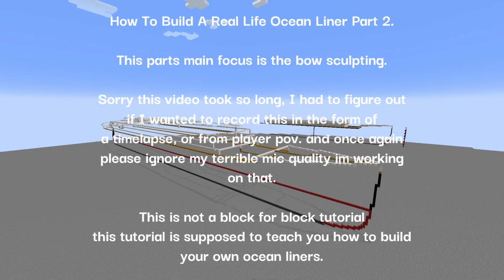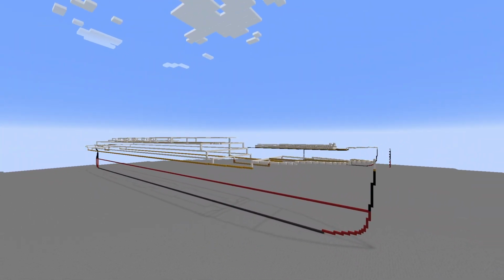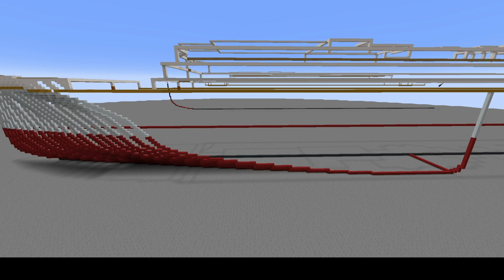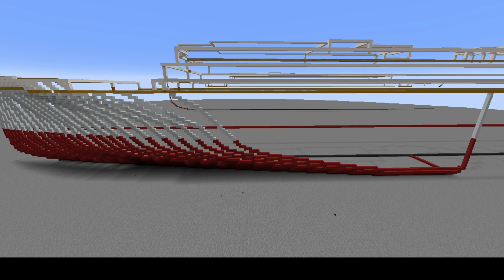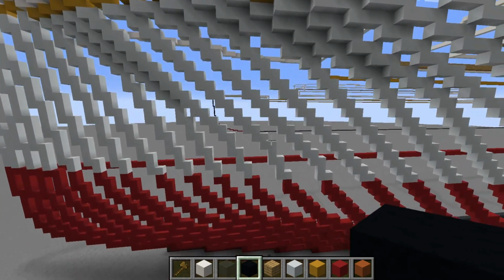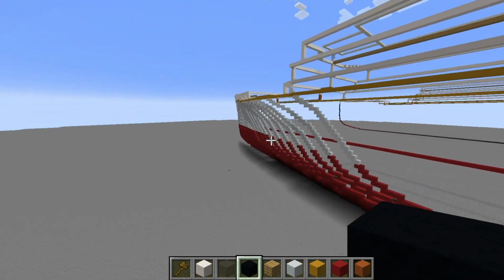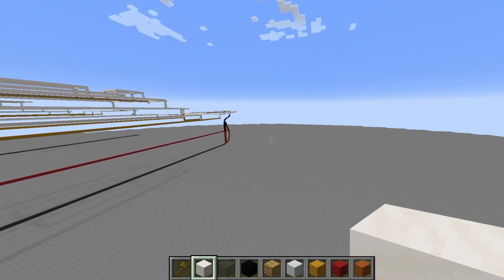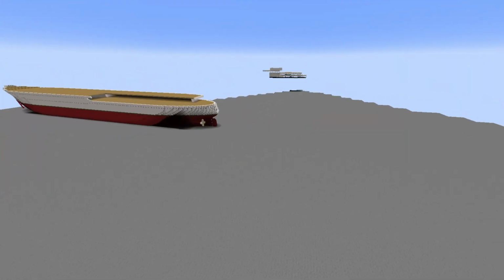How To Build A Real Life Ocean Liner In Minecraft. Part: 2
Part: 2 Of How to Build a Real Life Ocean Liner in Minecraft.

This video talks about creating the shape of the ships bow.

Again sorry for my poor MIC quality I am working on that and will hopefully have that fixed soon.